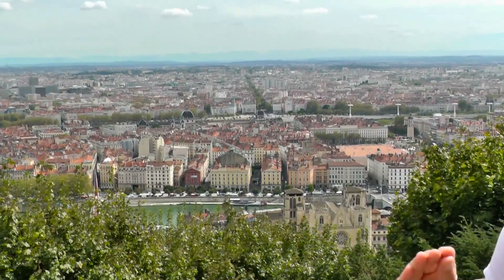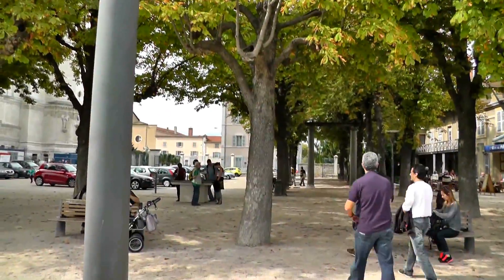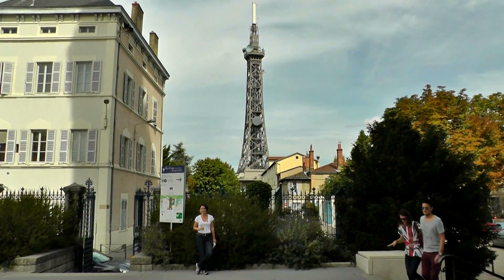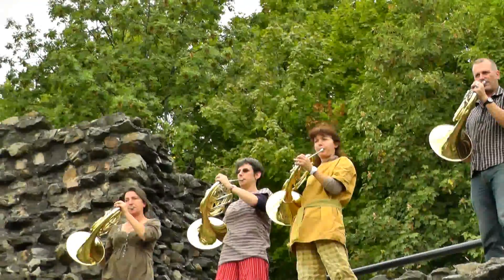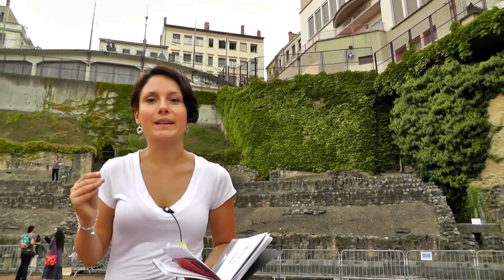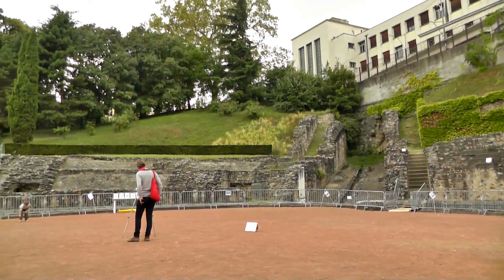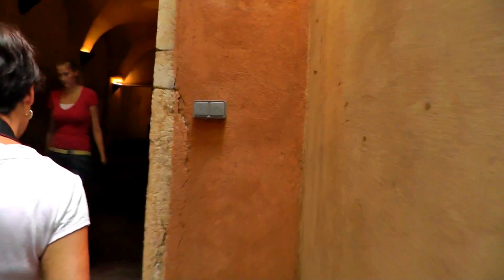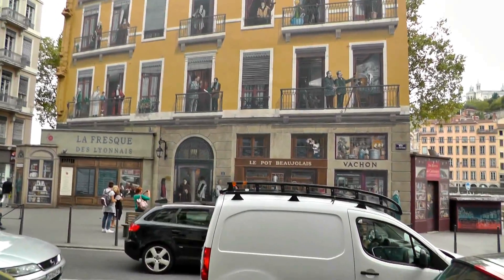Visit Lyon for 1 Day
This video features 1 day of sightseeing in Lyon. We tried to make the most of the time.

Our channel, Yesnomads, provides regular video updates from our life on the road since 2013. We bring you videos from a huge range of locations across the planet featuring sights, sounds, nature, cities, attractions, restaurants, shops, hotels, cars, buses and aircraft!